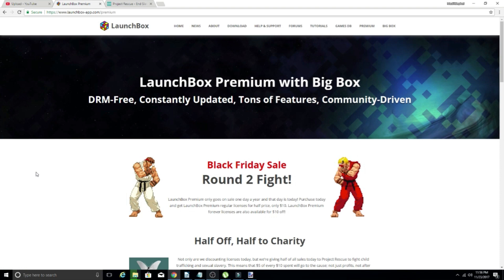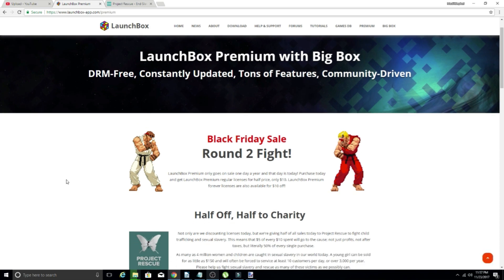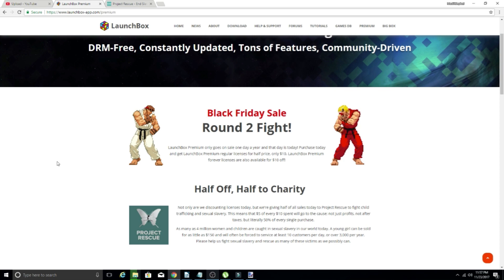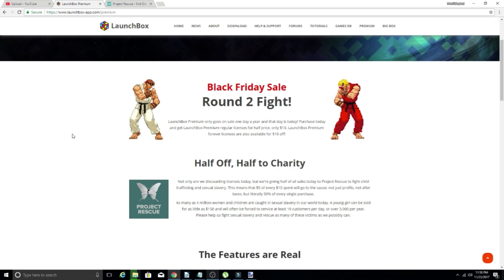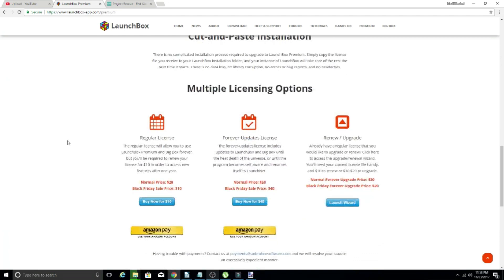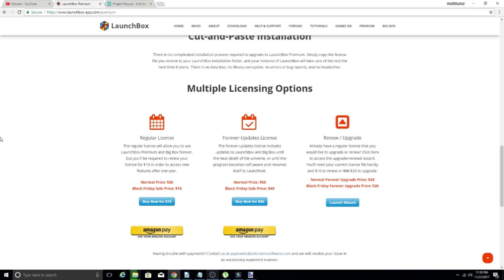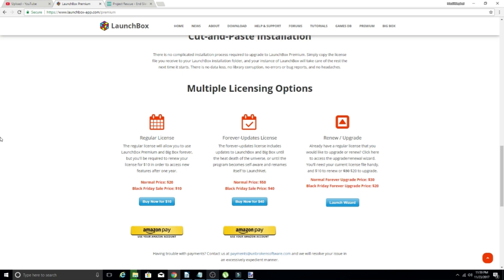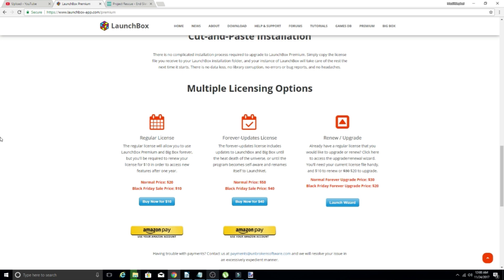LaunchBox Black Friday Sale - Half Of Sales Go To The Charity "Project Rescue"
Address for mail:
Beaumont, CA
92223-00AK